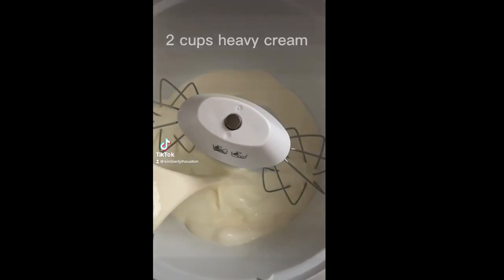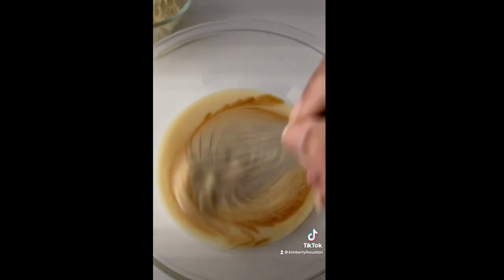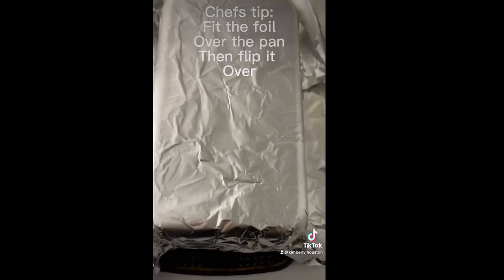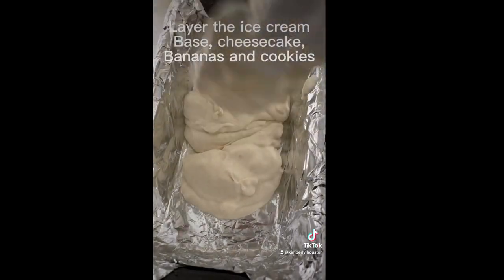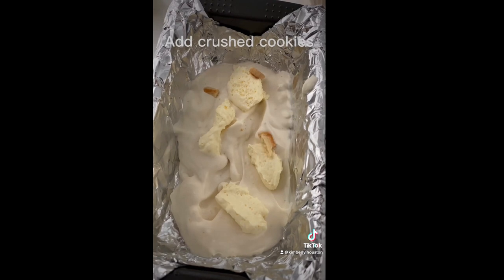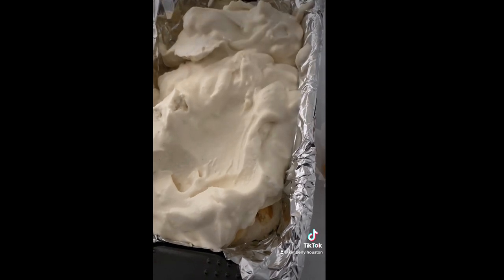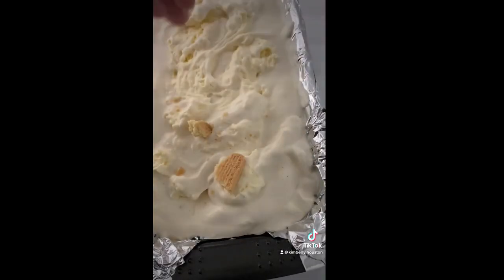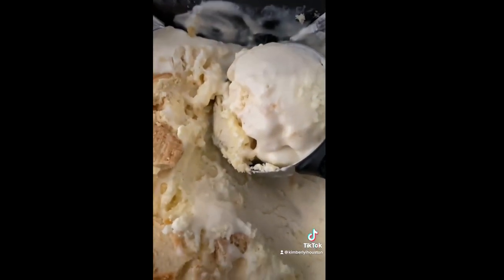Banana Pudding Cheesecake Ice Cream Tutorial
Ingredients for banana pudding cheesecake ice cream
14 oz sweetened condensed milk
2 tsp vanilla extract or 1 tsp vanilla bean paste
2 cups heavy cream
2 tablespoons brown sugar
1 tsp cinnamon
1/8 tsp nutmeg
1/8 tsp salt
2-3 bananas (optional)
12 Nilla Wafers or Chessman Cookies
Philadelphia no-bake cheesecake (located at Walmart-if you cant find it the blog tells you how to make some)

Instructions:
In a stand mixer, combine 2 cups heavy cream, brown sugar, cinnamon, nutmeg, and salt. Mix until whipped (4-5 minutes, or 2-3 minutes if using a Bosch mixer).

In a large bowl, whisk together the sweetened condensed milk and vanilla extract.

Gently fold the whipped cream into the condensed milk mixture until no streaks of color are present.

Pour 1/3 of the mixture into a foil-lined bread pan (see notes).

Add sliced drops of no-bake cheesecake, bananas, and cookies.

Repeat layers with the remaining mixture, bananas, and cookies.

Optional: Drizzle caramel or butterscotch between the layers for added flavor.

Favorite Dessert Recipes
Royal Icing Buttercream: